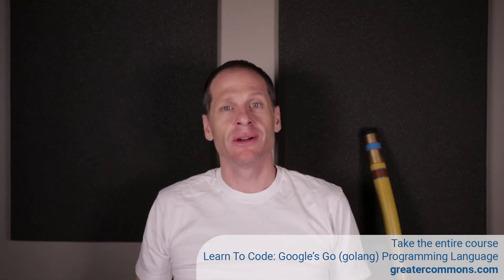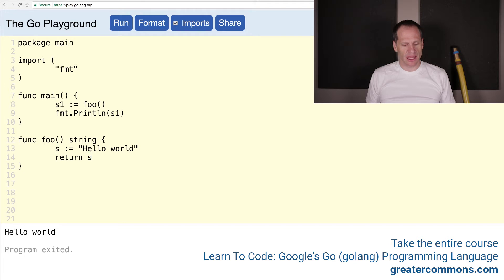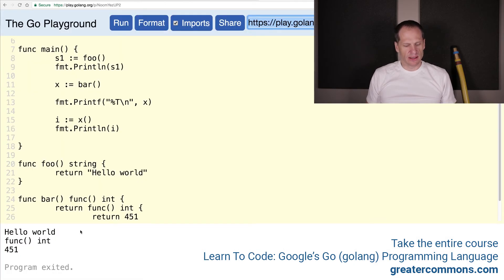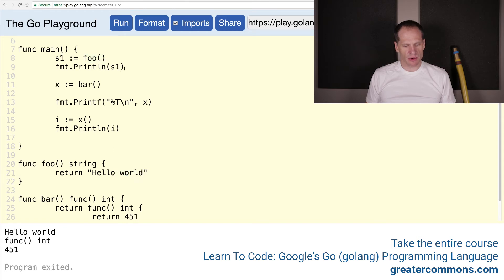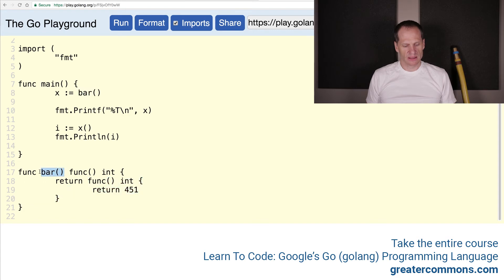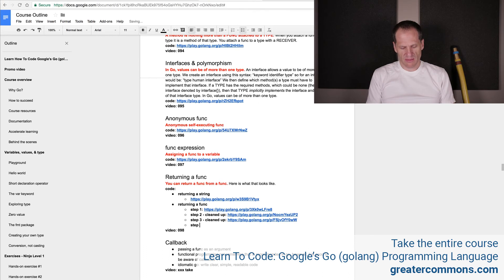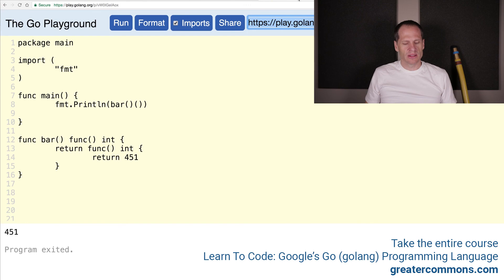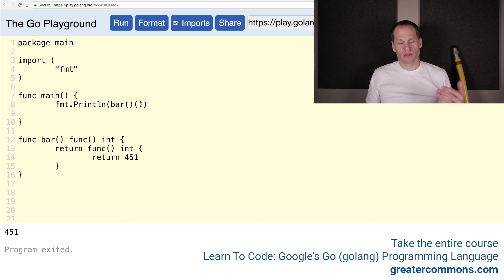Return Func Golang